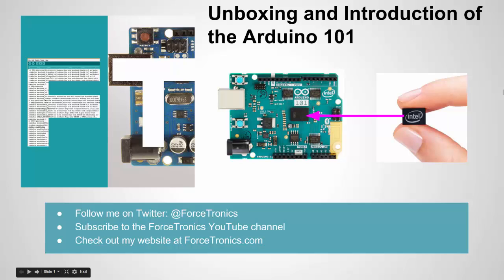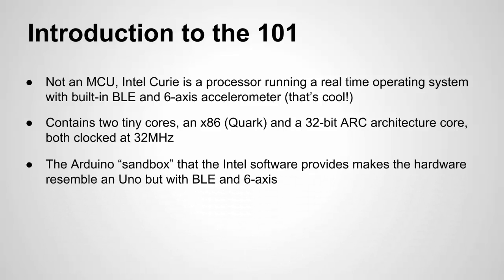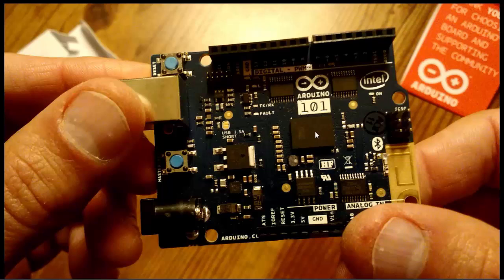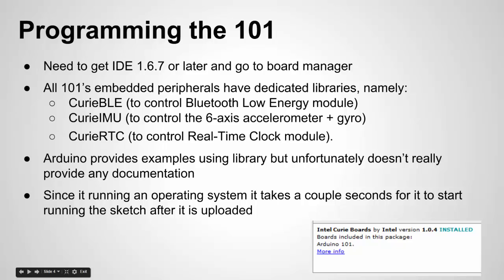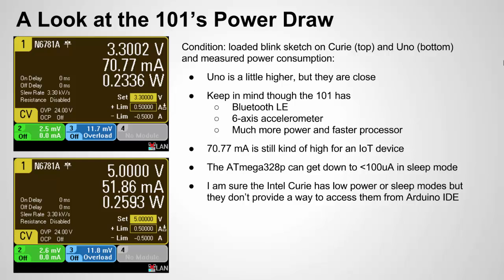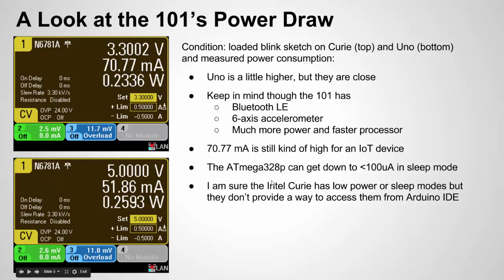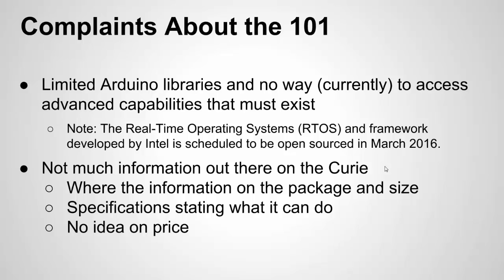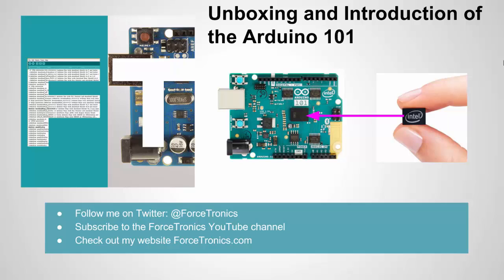Unboxing and Introduction of the Arduino 101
In this video we take a look at the Arduino 101 with the Intel Curie Processor. We will cover what is on the board, some of its features, how to program it, some of my complaints, and its power consumption. If you feel I missed any important points please share them in the comments section.